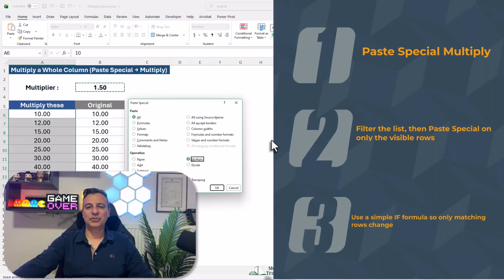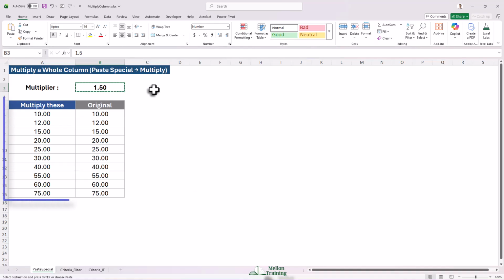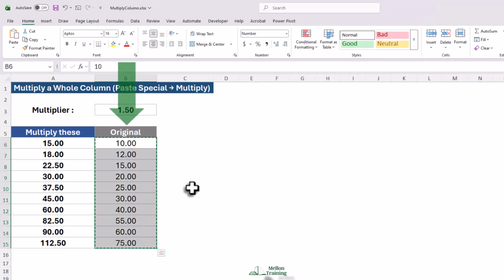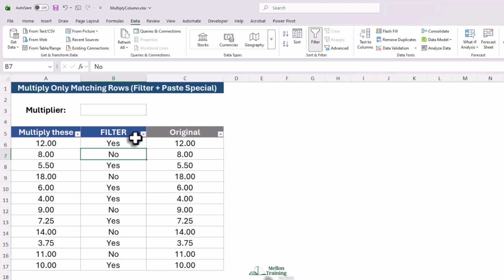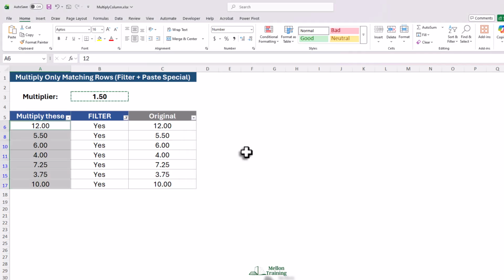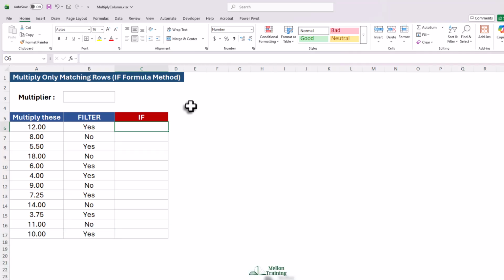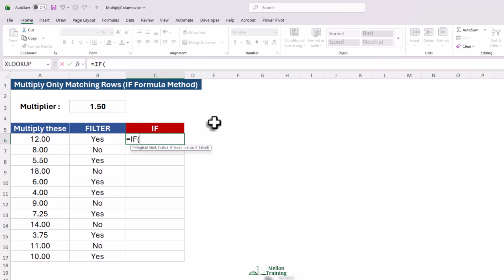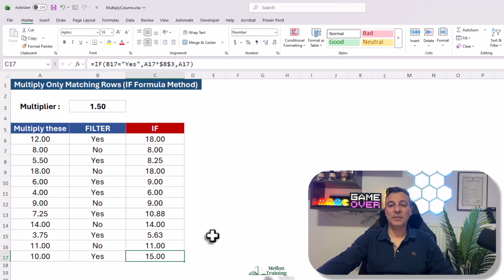How to Multiply a Whole Column in Excel (No Formulas)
Need to multiply a whole column in Excel without typing formulas forever?

In this beginner-friendly tutorial I'll show you the fastest method — Paste
Special → Multiply. Then we'll level up and multiply values only where they
match a rule: only rows marked YES, only one category, or only values above a
certain number.

→ Multiply an entire column in seconds with Paste Special
→ Multiply only filtered rows, without touching the hidden ones
→ Why Go To Special is the step most people miss (and what breaks without it)
→ Multiply conditionally with IF, leaving your original data intact
→ Different multipliers per category using a lookup table

⏱ TIMESTAMPS
00:00 – The three methods
00:13 – Method 1: Paste Special, an entire column instantly
01:28 – Method 2: Filters + Paste Special for specific rows
02:23 – Go To Special: only touching the visible cells
03:07 – Method 3: An IF formula that leaves the original data alone
04:44 – Wrapping up

🎓 Excel Tips & Shortcuts: 100+ Powerful Hacks
Paste Special is one trick. The course has a hundred more like it — the small
techniques that quietly save you hours every week. 8 hours, beginner pace.